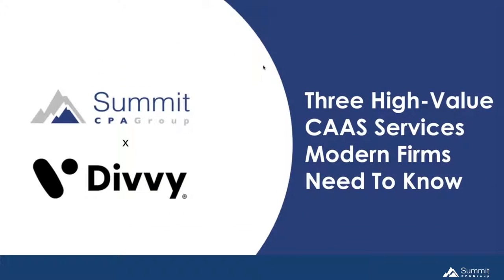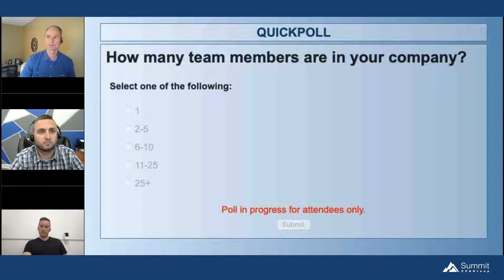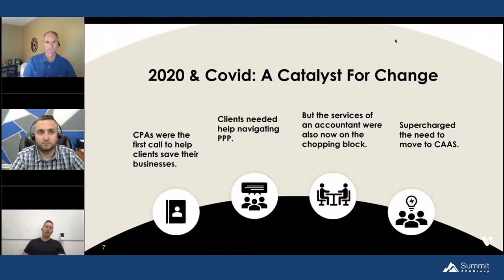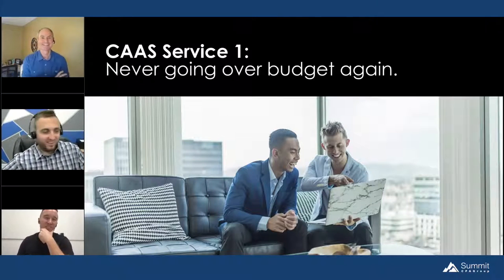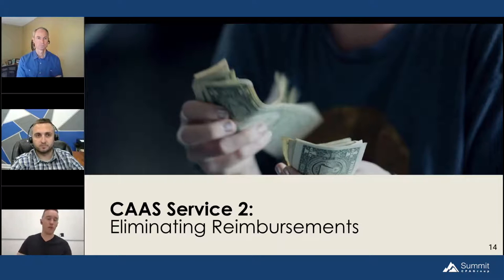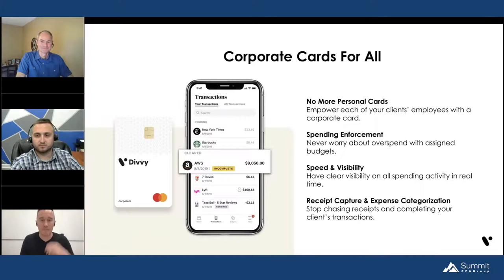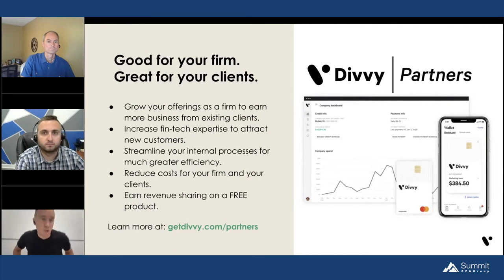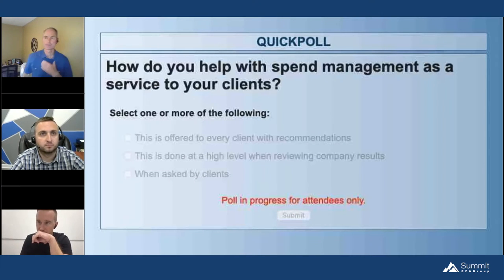Three High-Value CAAS Services Modern Firms Need To Know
Following the past year, accounting firms have moved to integrate advisory services in addition to their  traditional offerings. Learn about three new high value CAAS services modern firms are offering their clients. Understand how new FinTech like Divvy is helping power these new advisory offerings, becoming more sticky with current clients and more marketable to new customers.

Instructors:
• Chad Waite - Sr. Partner Marketing Manager at Divvy
• Jake Grimm - Director of Technology at Summit CPA Group

Facilitated by Tom Wadelton, CPA - Virtual CFO at Summit CPA Group

Learning Objectives:
• Understand the difference between traditional Client Accounting Services vs Client Accounting & Advisory Services.
• Learn three practical CAAS services that forward-thinking firms are now offering to their clients.
• See how modern FinTech is enabling accounting firms to rethink the types of service they offer.

Designed for:
• CPAs who want to move towards CAAS
• Firms who spend too much time with manual work (receipt chasing)
• Those who are looking to become more marketable.